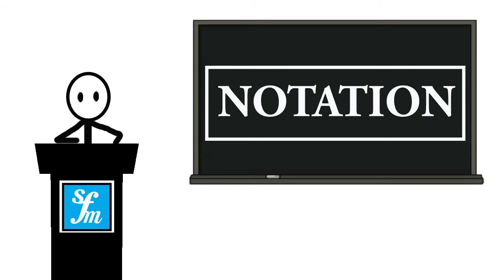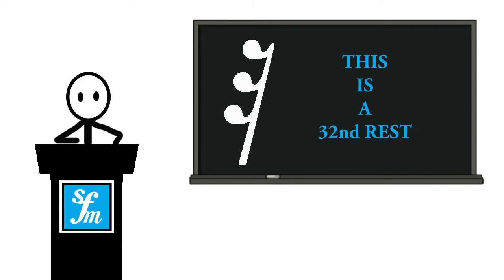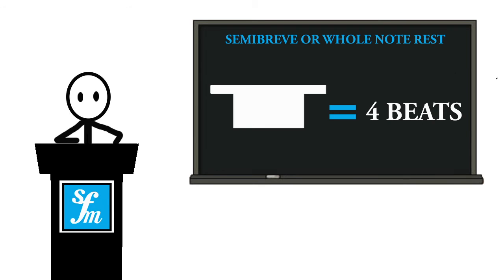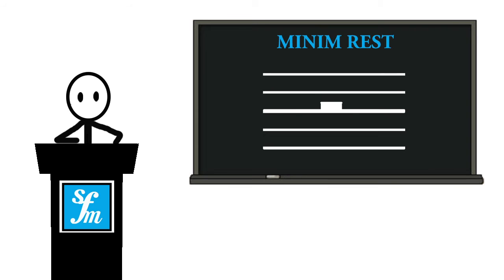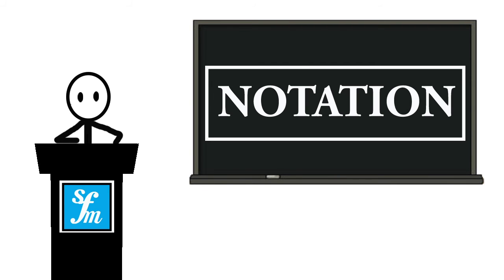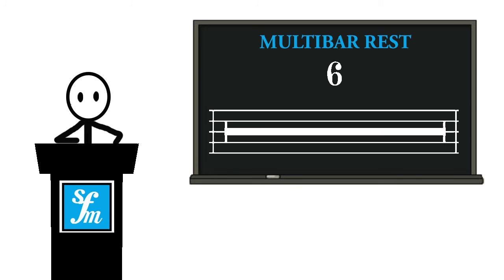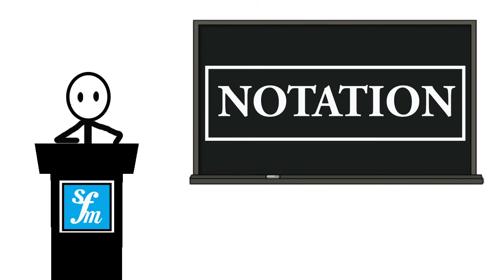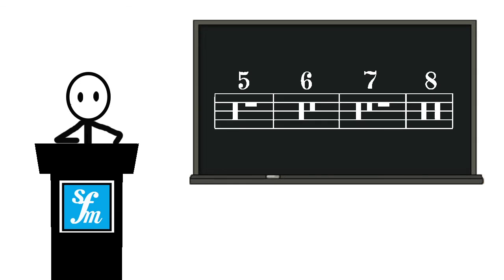Hitchhiker's Guide To Music - Episode 3; Notation, part III, Rests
Hitchhikers Guide To Music, learning music like you never heard of it before.

This series will take you from zero to hero.

This episode talks about rests